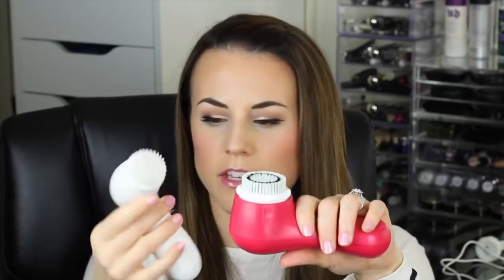Olay Pro X vs Clarisonic Mia 2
Olay Pro X vs  Clarisonic Mia 2, Olay Pro X vs  Clarisonic Mia 2